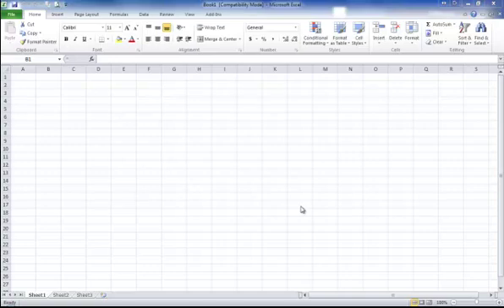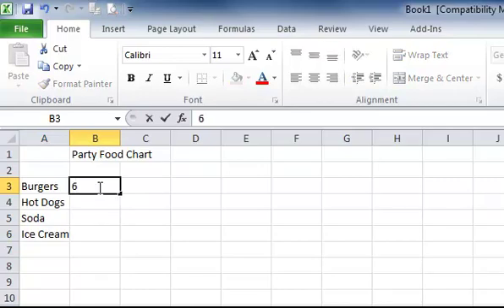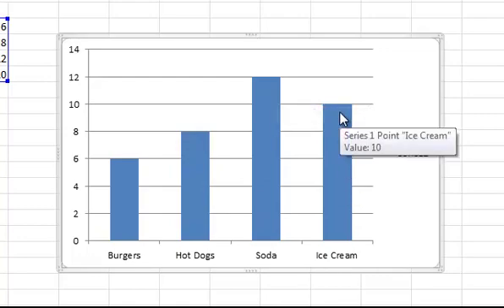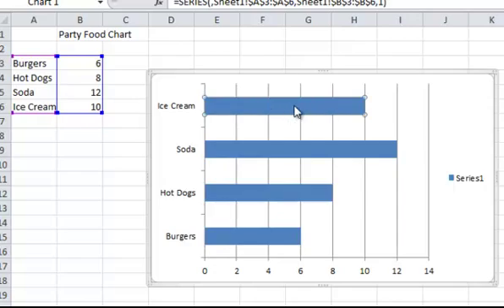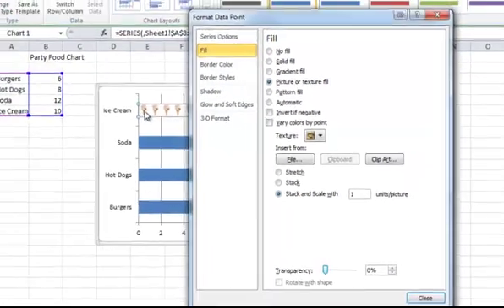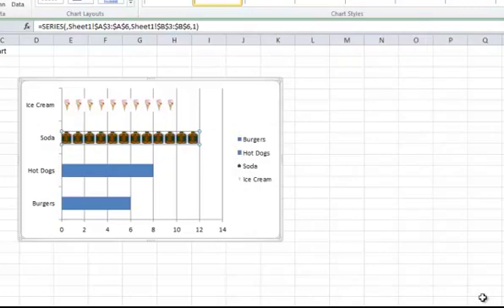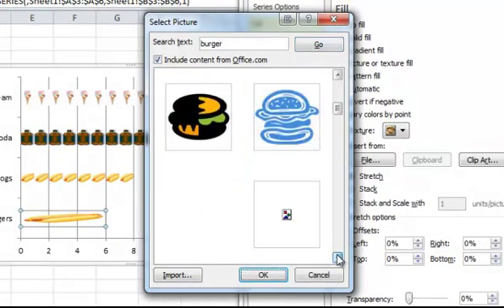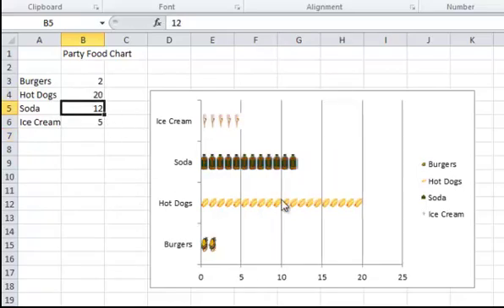Excel Pictographs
Learn how to create Excel Pictographs